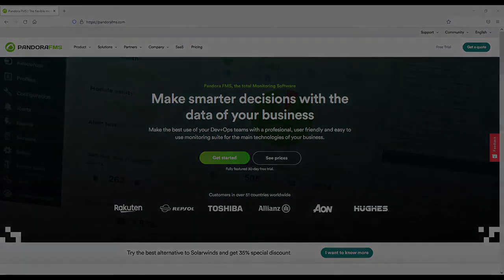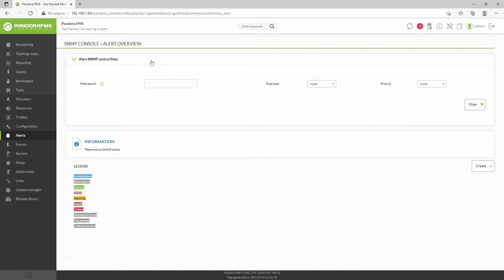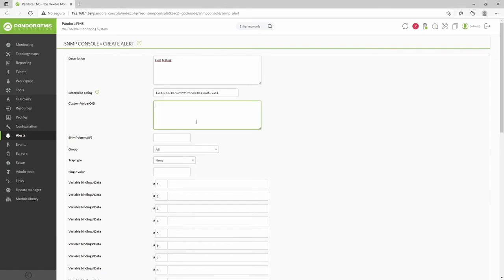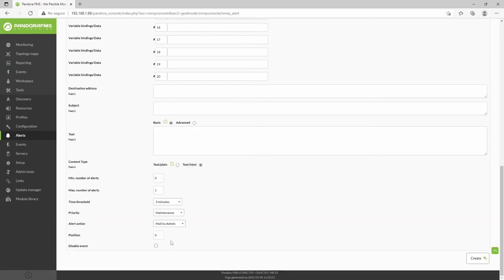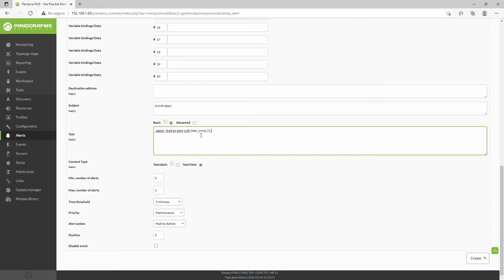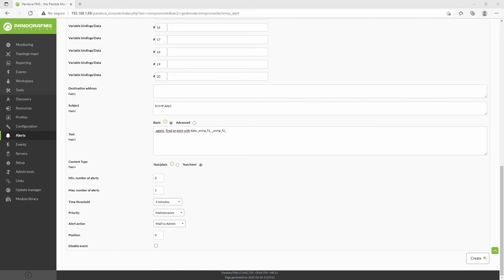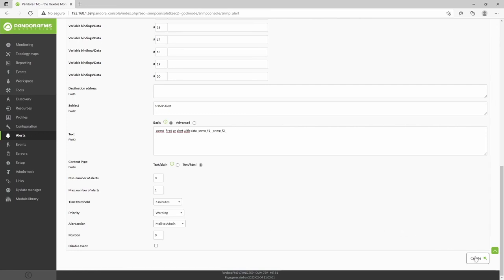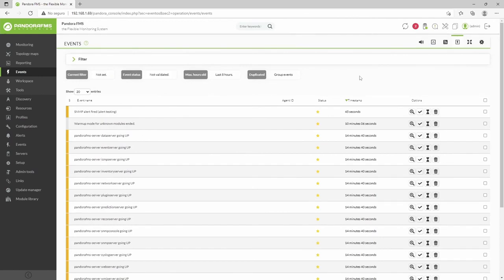How to create SNMP alerts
In previous videos we saw how to use Pandora FMS traps console and also how we could generate traps manually. This time, we are going to see how we can generate alerts for this type of asynchronous monitoring based on traps of our network devices.